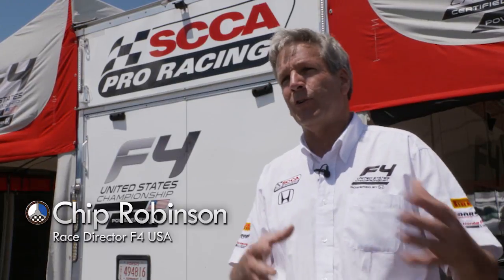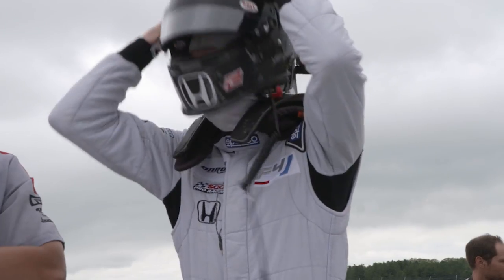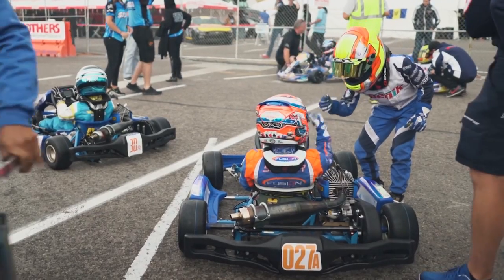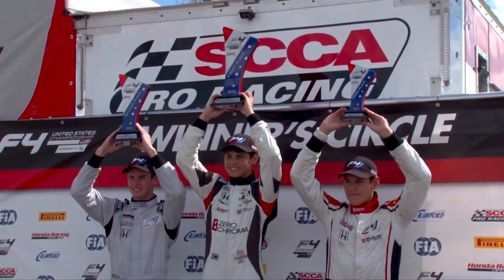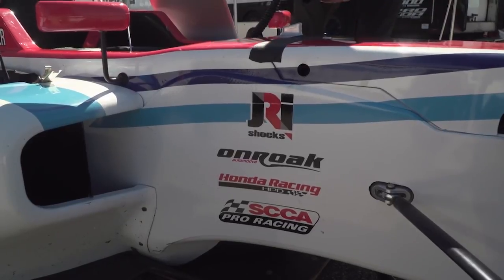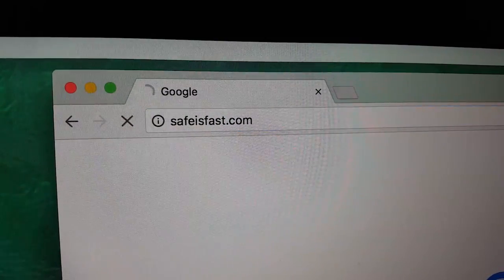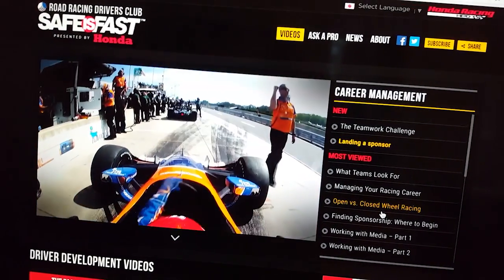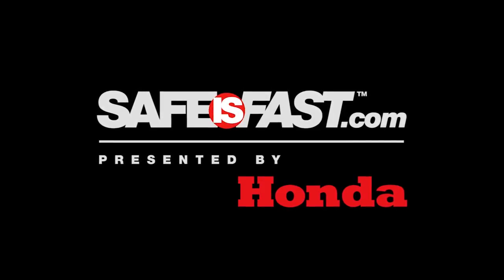F4 US: The Starting Point for Racing's Young Lions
Back in the day, Formula Ford was the place for aspiring champions to launch their careers. RDDC members such as Jimmy Vasser, Michael Andretti and Danny Sullivan all got their starts in FF.

Today there is a new FIA-sanctioned class designed for young karting drivers to show their mettle in open-wheel cars - and begin their climb up the racing ladder. It’s Formula 4, and it’s designed to be the first step to F1.

In our latest video, we take a look at Formula 4 USA and hear from some young lions who are hoping that this is their launching pad toward a successful racing career.